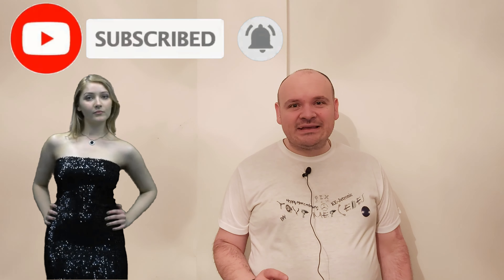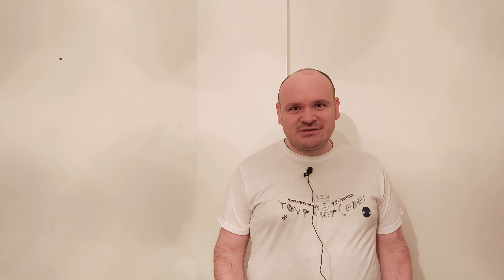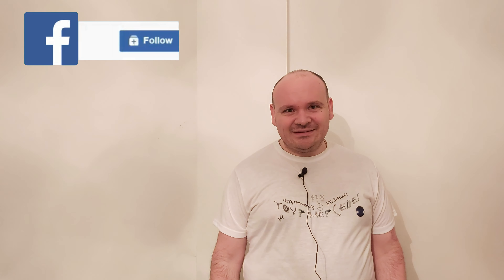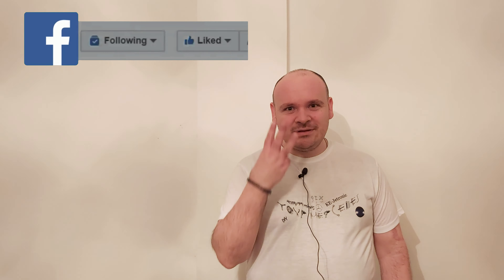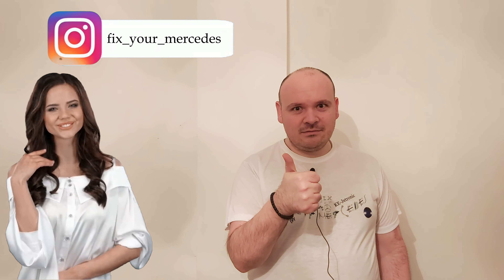About my help on newer cars(A question I got twice)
"Happy Mercedesing"